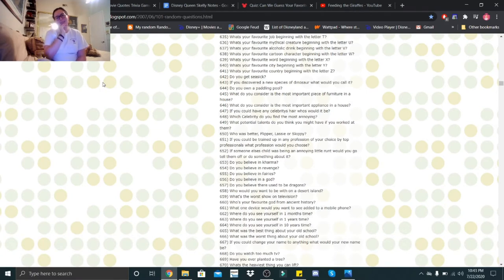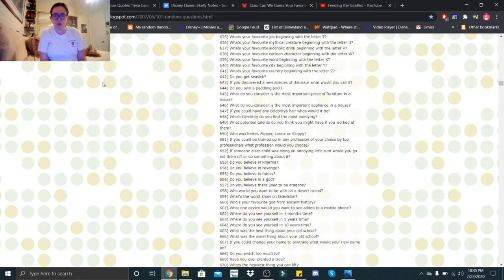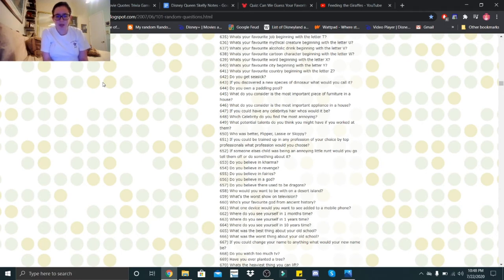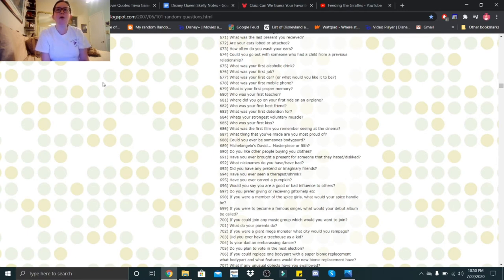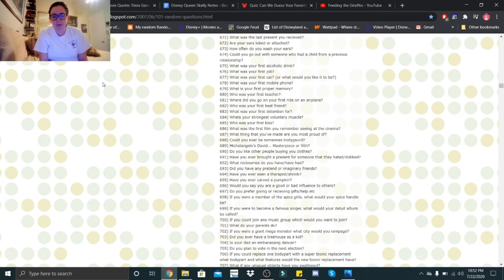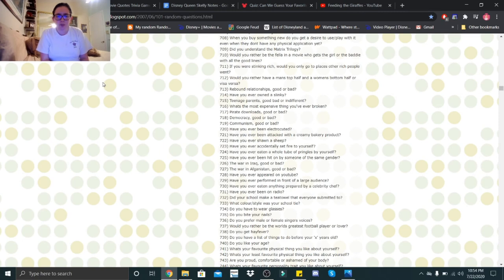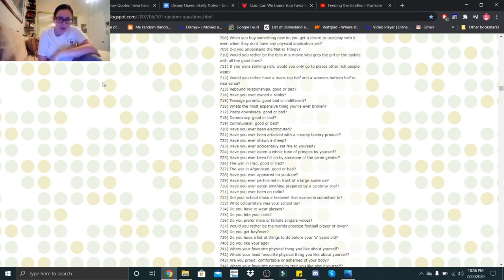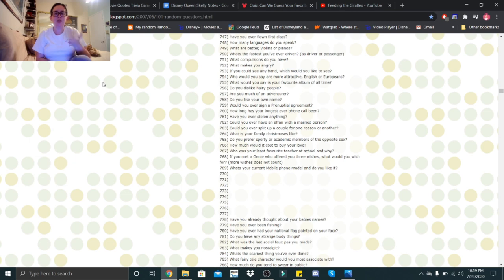Get to Know Me! #7